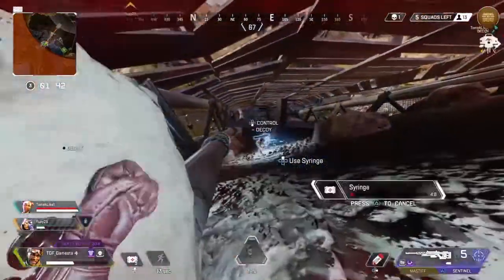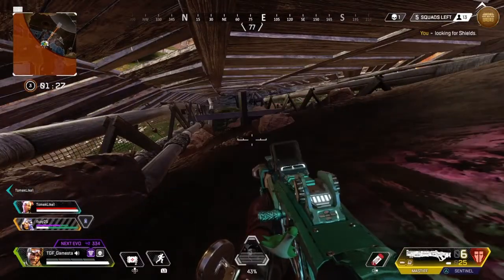New Event Is LIVE (Lost Treasures)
The new content and LTM are live but the same old issues still remain. Despite that, A&D Evolved is way better now.